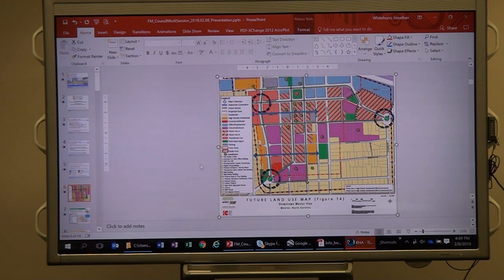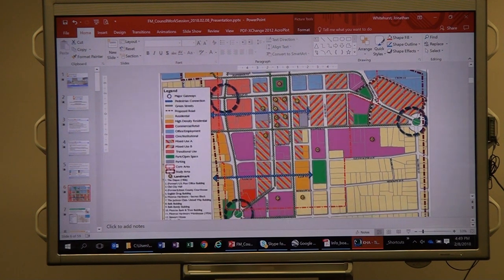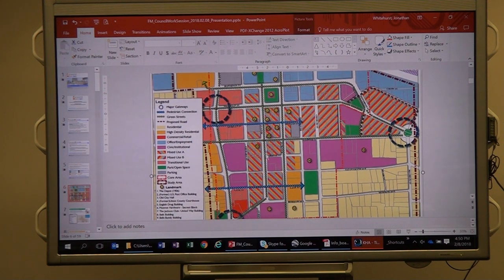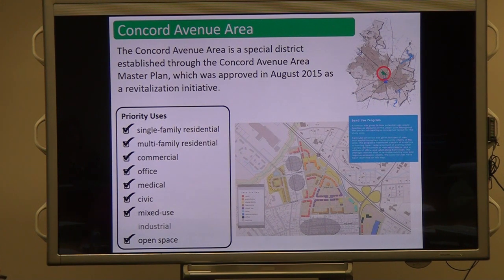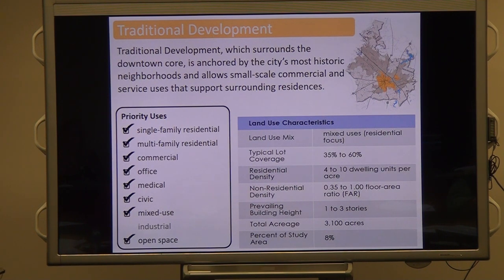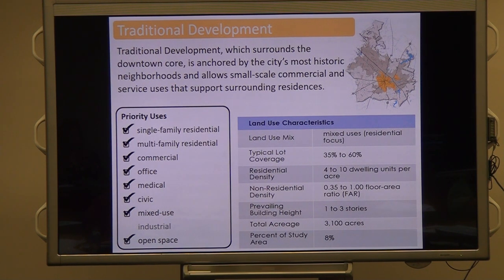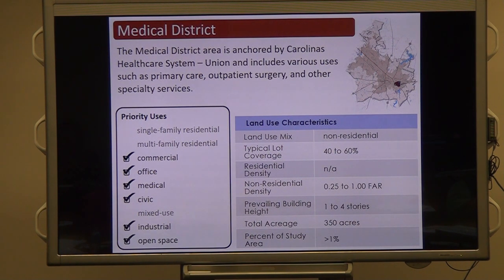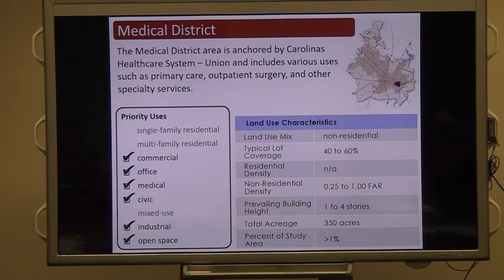City Of Monroe North Carolina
Monroe City Council Joint Meeting with Planning Board Feb. 8, 2017 Part 2